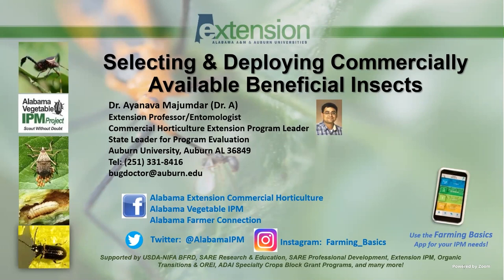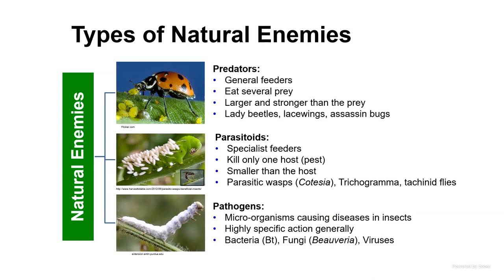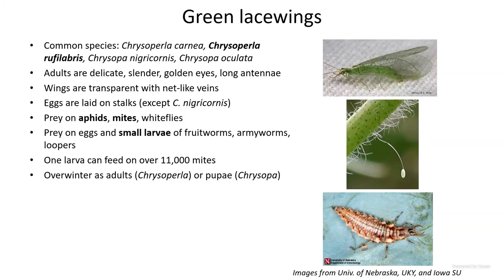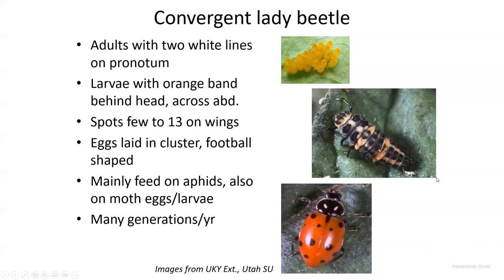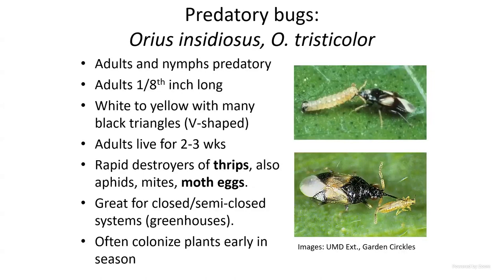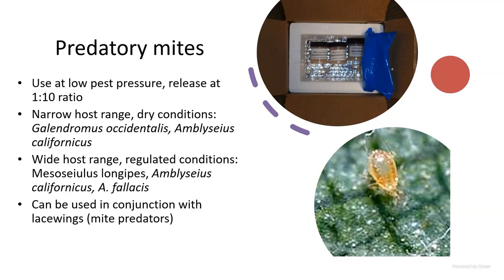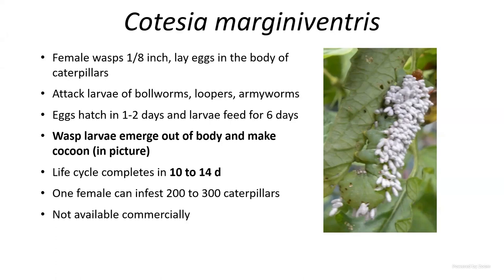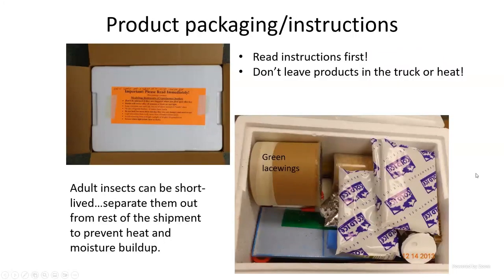Selecting and Deploying Commercially Available Beneficial Insects - Dr. Ayanava Majumdar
Welcome to the March Commercial Horticulture Webinar Series! Check out Dr. Ayanava Majumdar's talk on Selecting and Deploying Commercially Available Beneficial Insects. Give us Feedback! Short surveys like these help us improve events for YOU! SfyUV0WVwGCSQoWIB9r3rI5DK0EachSd3LL72tv7rYLs3g